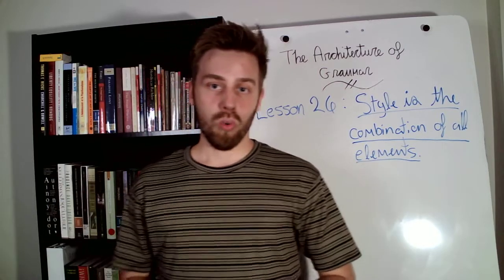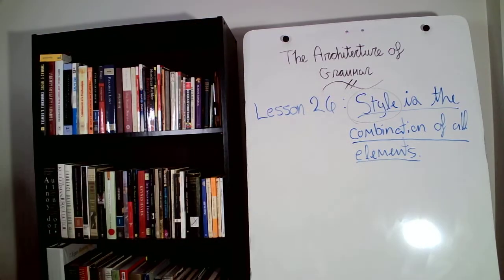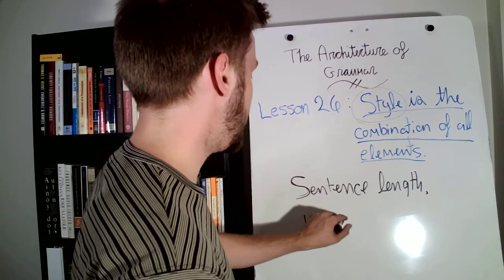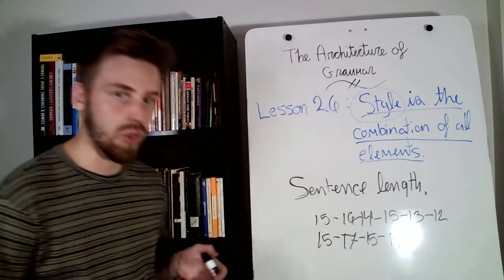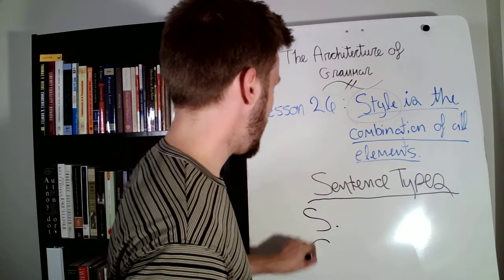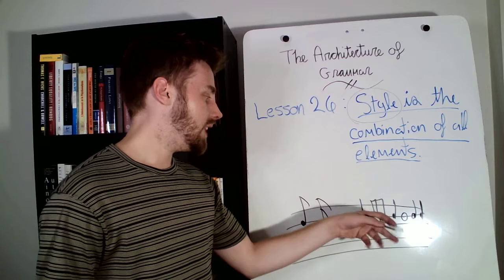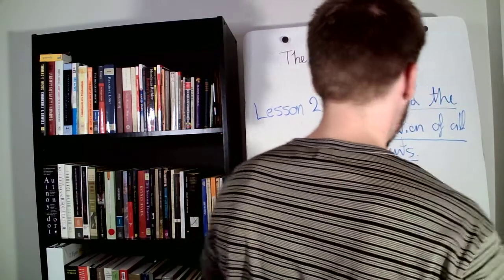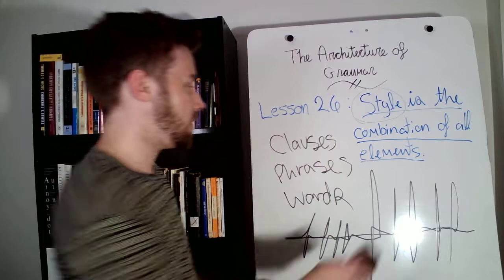Writing Style: The Way to Create Style in Your Writing (The Architecture of Grammar - Lesson 26)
The Architecture of Grammar, Lesson 26: Style is the combination of all the components of grammar. In this video, Léandre Larouche walks you through an important concept found in his book The Architecture of Grammar. The concept is that to create your writing style, you need to mix and match the different elements of grammar, which you've been learning in this video series.